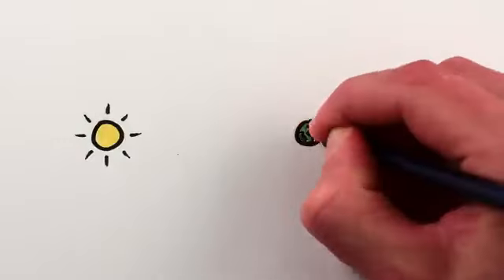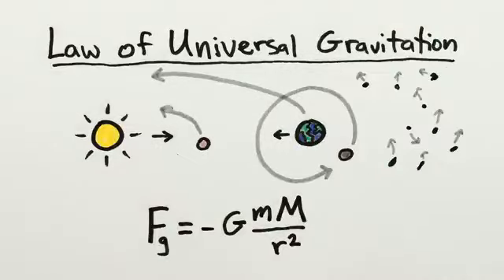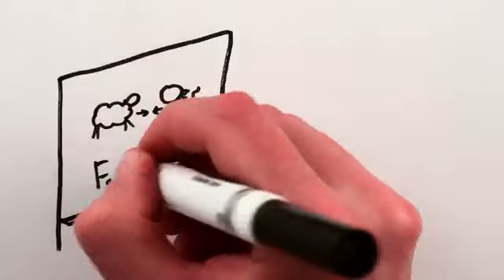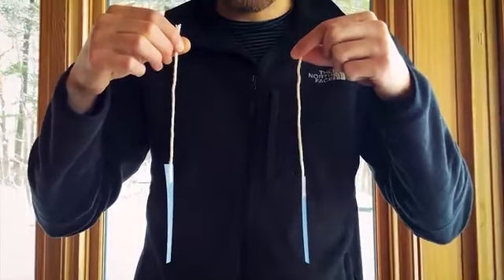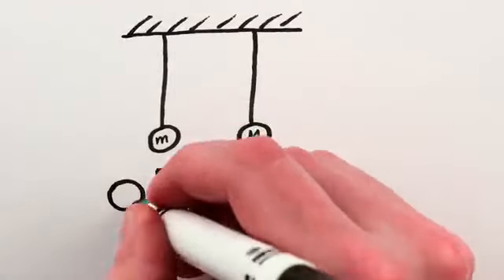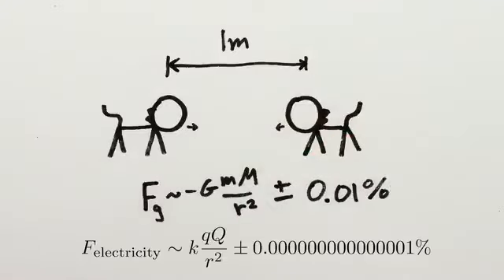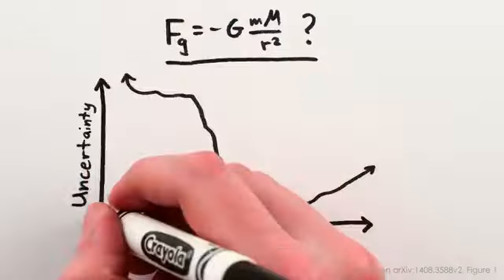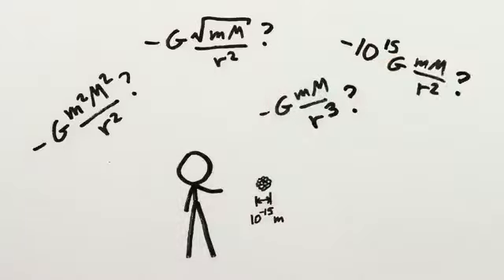22 August 2024